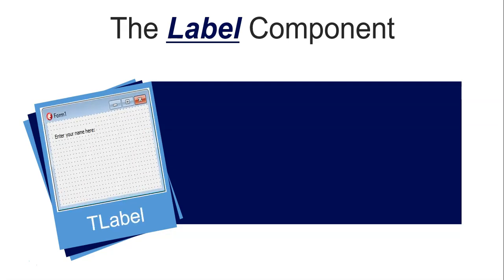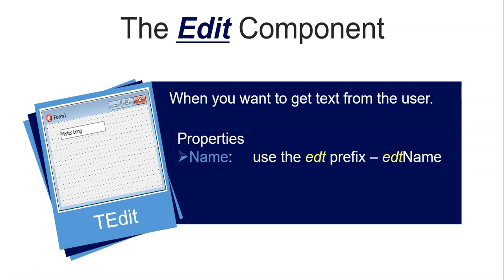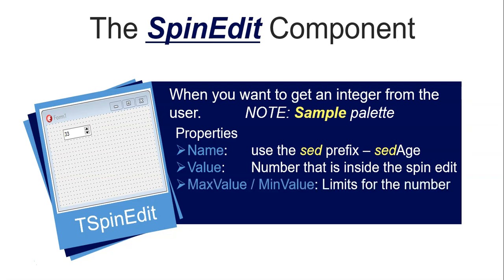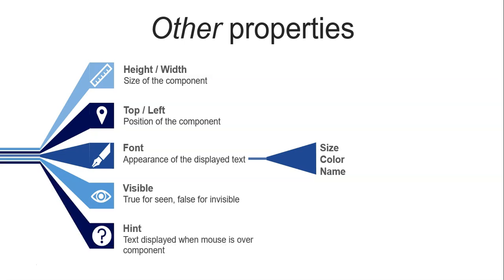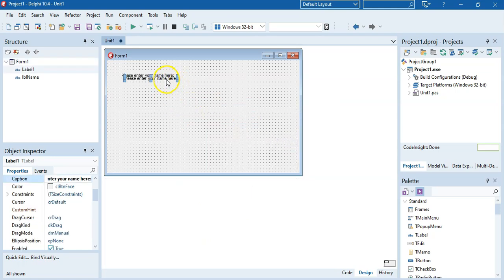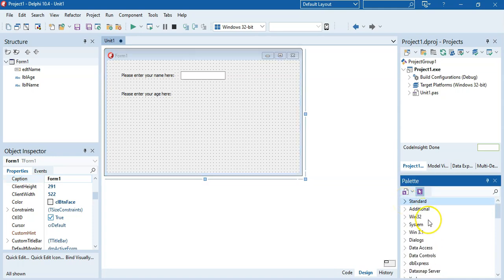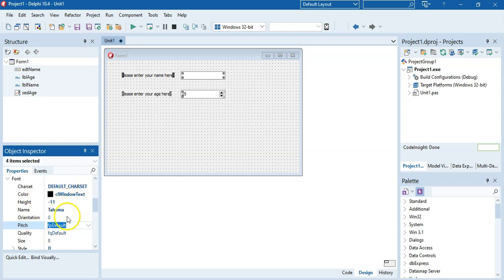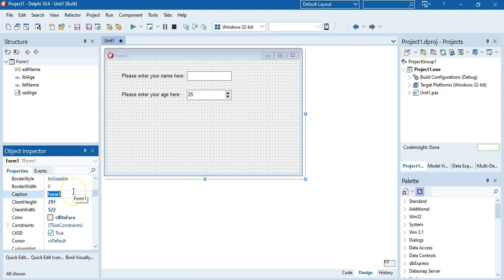Learn to code in Delphi | Part 5 | Labels, Edit Boxes and Spin Edits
In this lesson we look at 3 new components that we will be using in future videos. They are the label (TLabel), edit box (TEdit) and spin edit (TSpinEdit) controls. They are often used to display information (text and numbers) to the user. The TEdit and TSpinEdit are also used to allow the user to give information to the program as input.